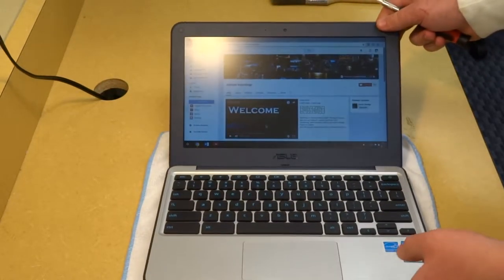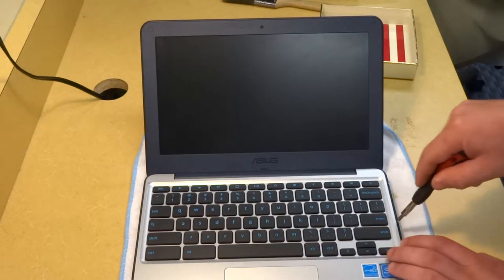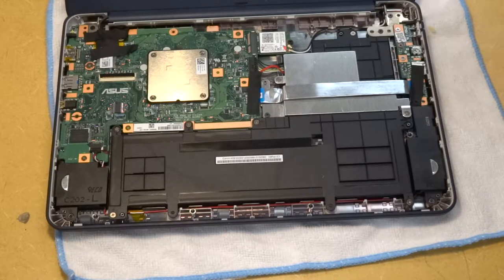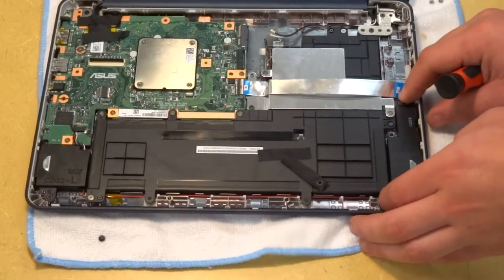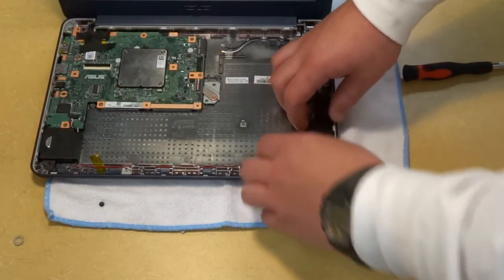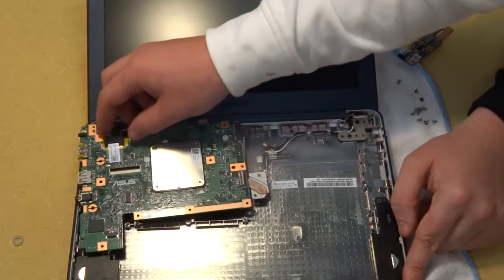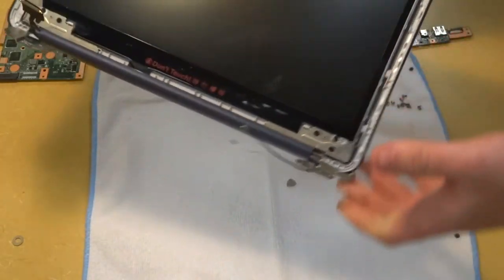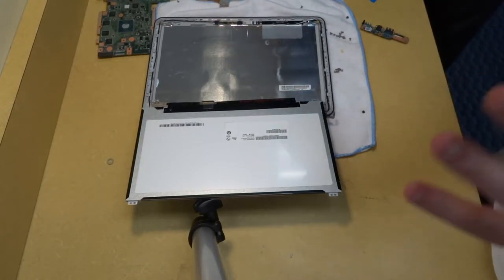What's Inside? - an ASUS C202s Chromebook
Read description for tech specs and songs.

Today we do something slightly different on Joshua's Recordings - we do a video away from our normal location with more than one person. This was filmed at an IT internship I have with a few friends which you can hear in the background.

The specs of this computer are:
1366x768 "Generic" LCD screen
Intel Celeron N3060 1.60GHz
4GB LPDDR3 RAM (soldered to motherboard/not replaceable)
Integrated Intel 400 HD graphics
16GB eMMC storage (non-upgradeable)

Intro: Capital Kings - I Can't Quit